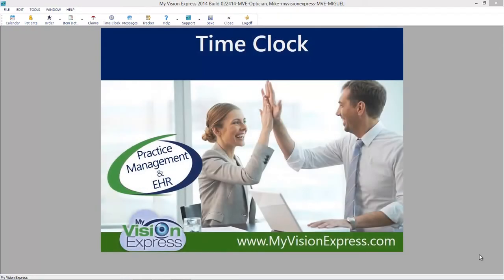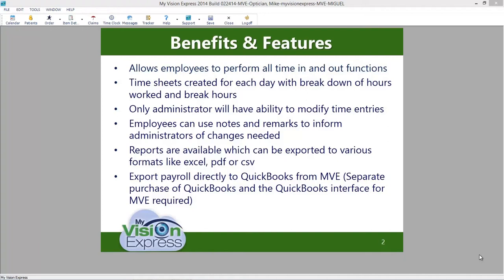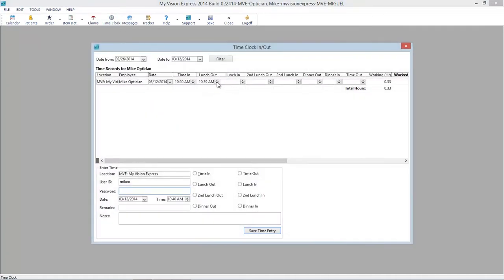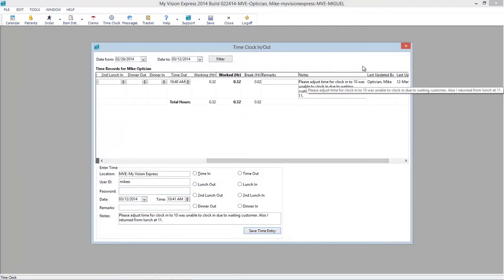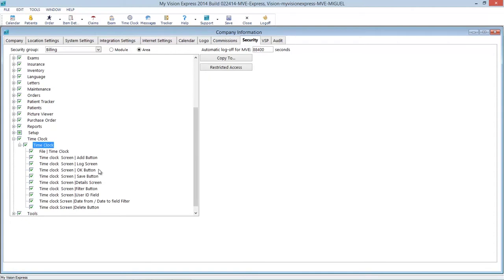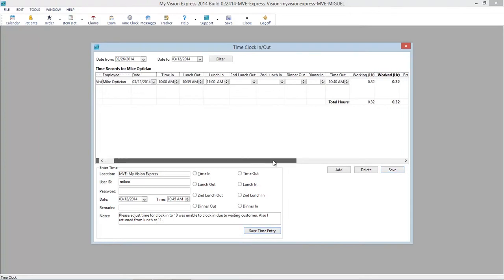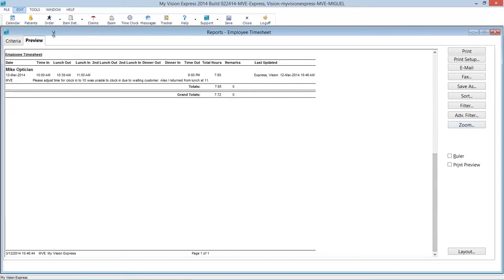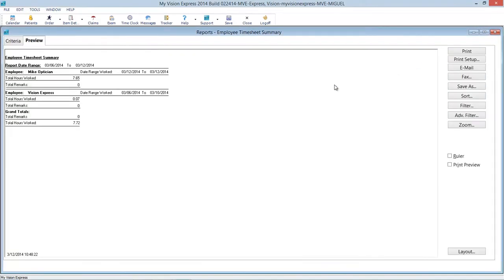My Vision Express®: Time Clock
Accurately track employee hours worked, breaks, and time off using the Time Clock feature, part of the Staff Management module in the My Vision Express practice management and electronic health records (EHR) software.